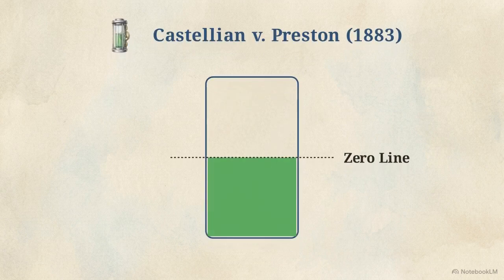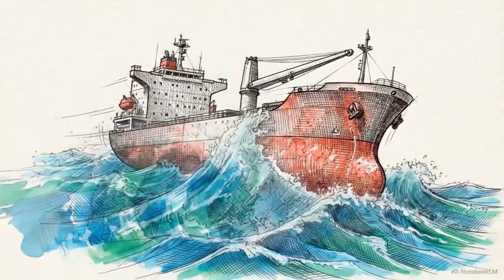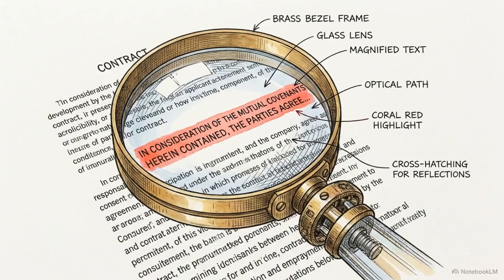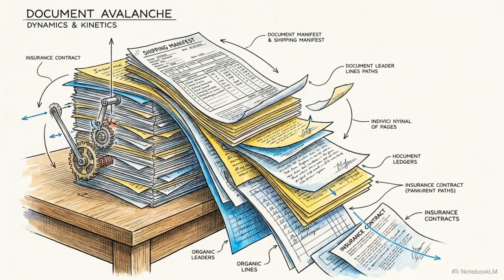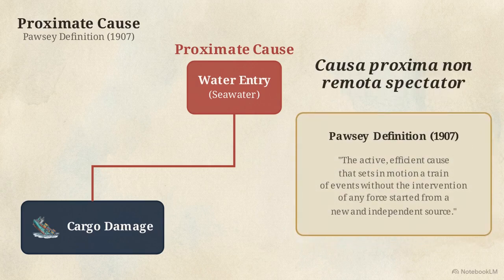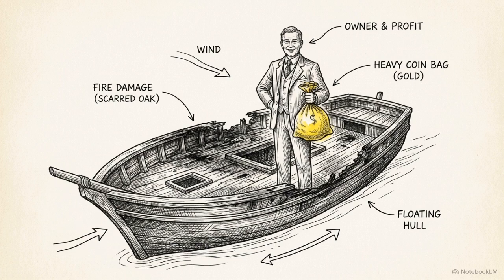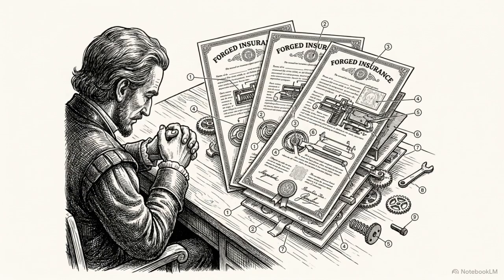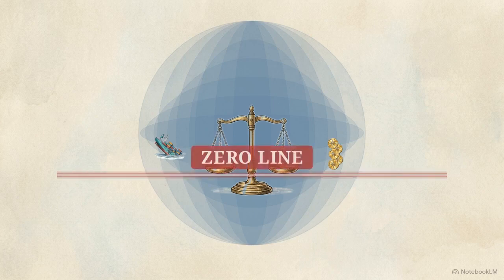The Architecture of Indemnity